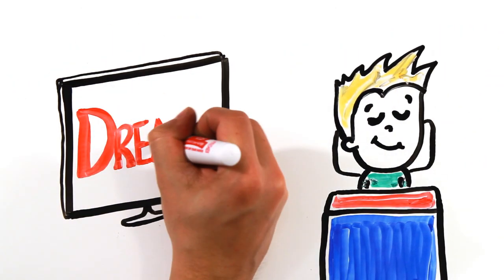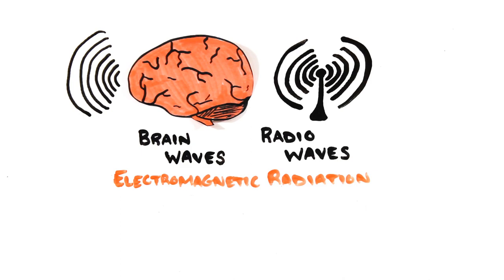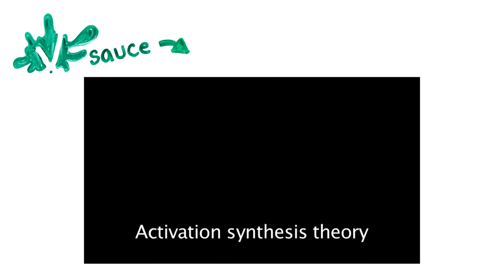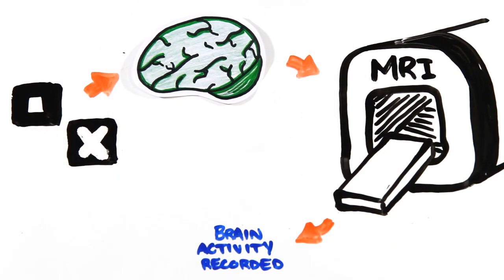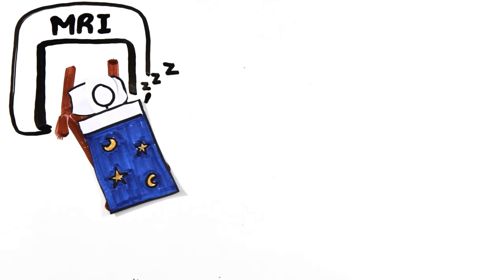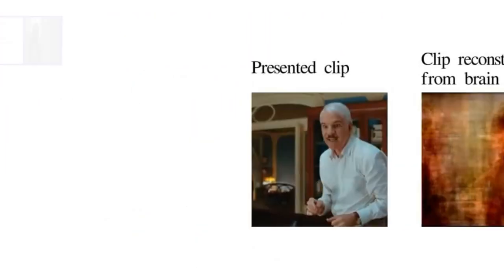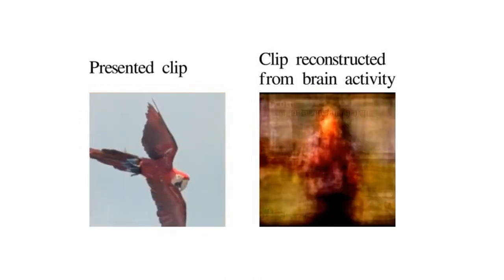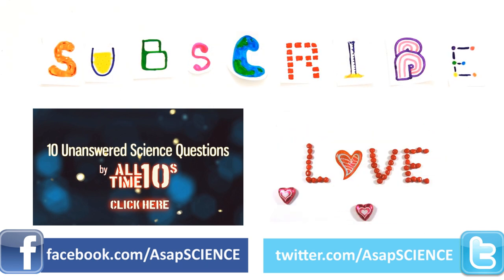Could We Record Our Dreams?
Have you ever wished you could record your dreams and watch them later? It may be possible sooner than you think...

Further Reading ---